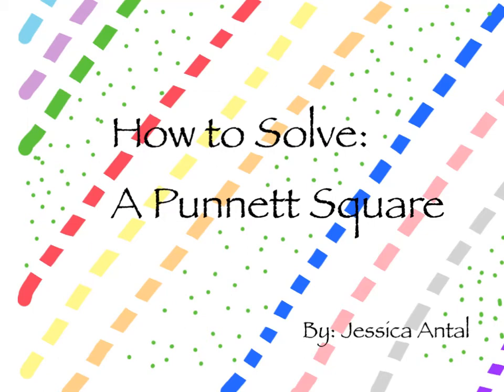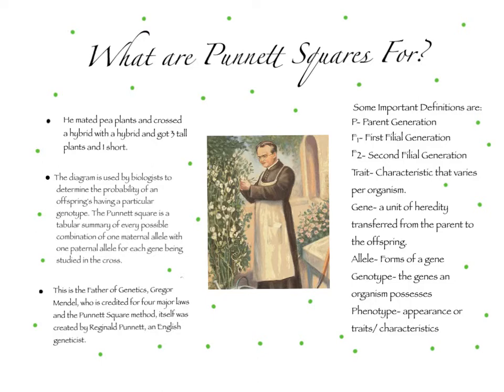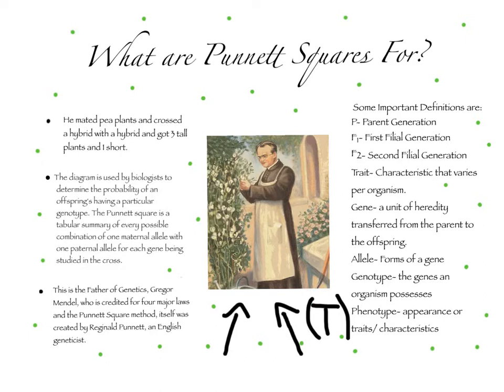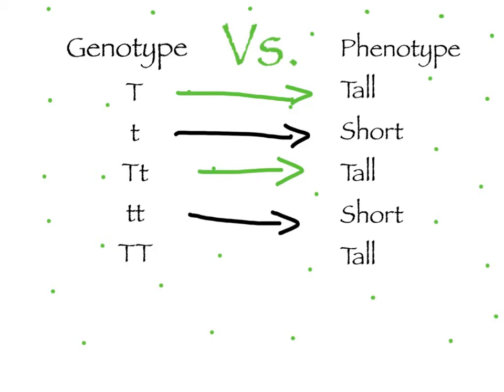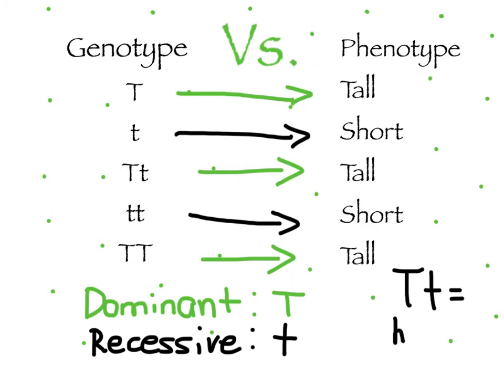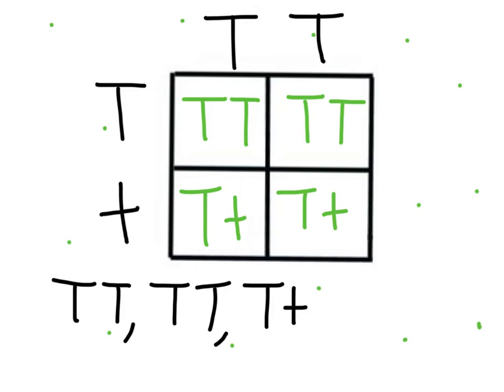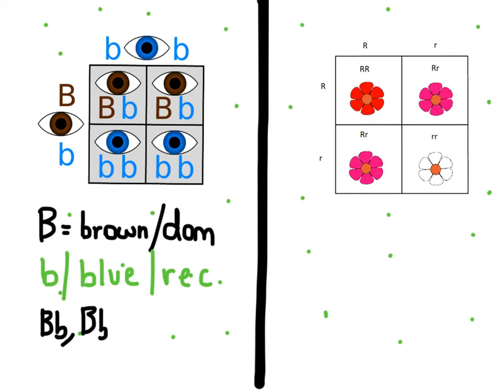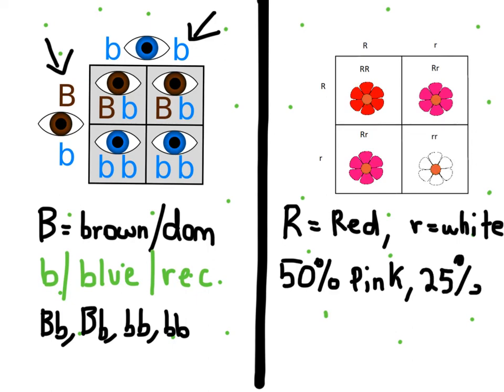How to Solve: A Punnett Square